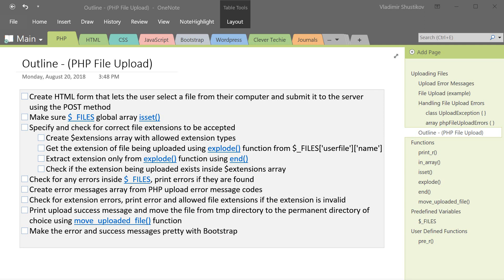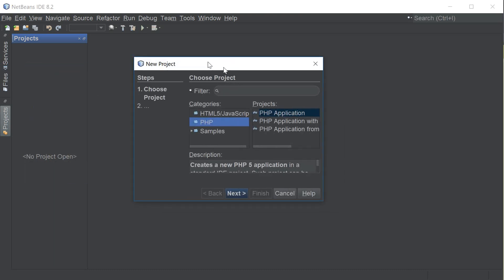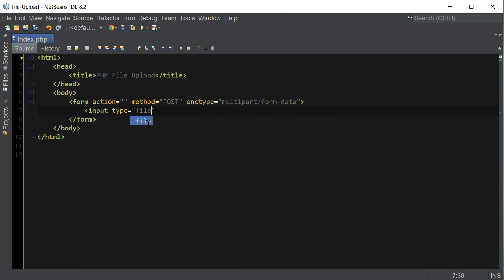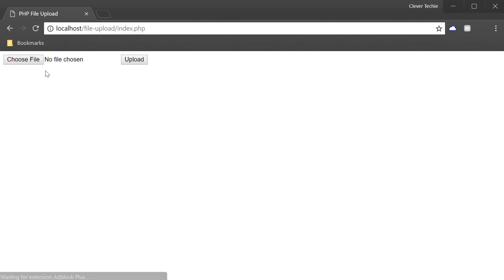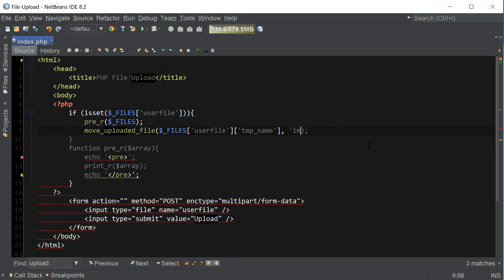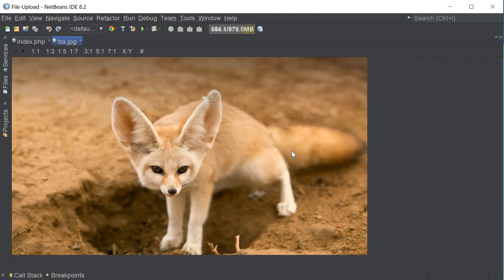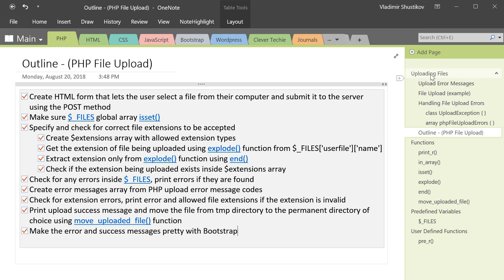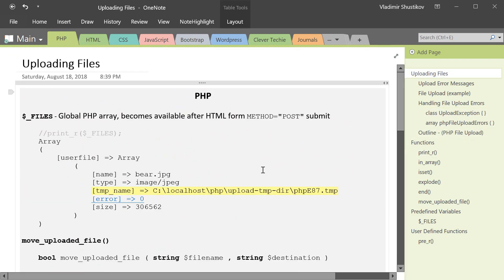PHP File Upload | How to Upload Files and Images with PHP | PHP Tutorial | Learn PHP Programming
UPDATE! (9/13/19) New features and improvements for Clever Techie Patreons:

1. Download full source code with detailed comments - easy to learn and understand code
2. Weekly source code file updates by Clever Techie - every time I learn new things about a topic I will add it to the source file and let you know about the update - keep up with the latest coding technologies
3. Library of custom Clever Techie functions with descriptive, easy to understand comments - skyrocket coding productivity, code more efficiently by using Clever library of custom re-usable functions
4. Syntax code summary - memorize and review previously learned code faster
4. Organized file structure - access all Clever Techie lessons, source code, graphics, diagrams and cheat sheet from a single workspace - no more searching around for previously covered material and source code - save enormous amount of time and effort
5. Outline of topics the source file covers - fast review of all previously learned coding lessons
6. Access to all full HD 1080p videos with no ads
7. Console input examples - interactive examples that make it easier to understand and learn coding
8. Access to updated PHP Programming Book by Clever Techie
9. Early access to Clever Techie videos

````````````````````````````````````````````````````````````````````````````````````````````` Upload Files and Images to Website in PHP | PHP Tutorial | Learn PHP Programming | Image Upload

In this video we're going to learn how to upload files with php. We'll use an HTML form with enctype="multipart-form-data" and a file upload input field to let the user select a file from their computer and submit it to the server. We will then capture the data with PHP code by accessing $_FILES array where the information about the submitted file is stored. We'll do error checking and then finally use the move_uploaded_file() function to move the file from a temporary directory to a destination of our choice.